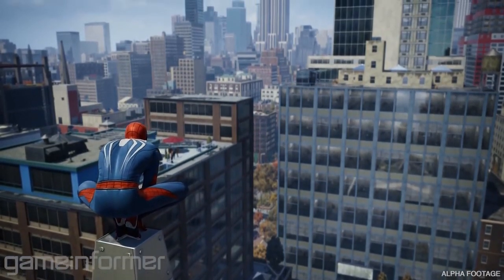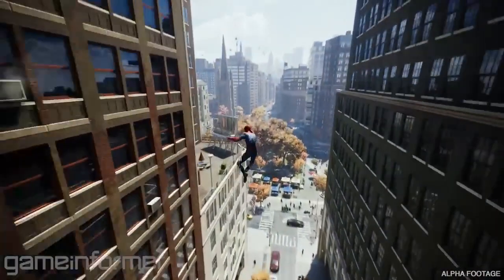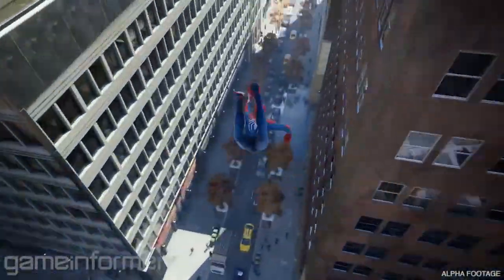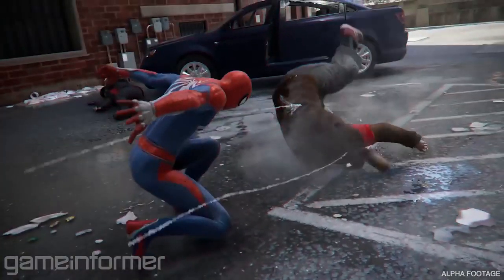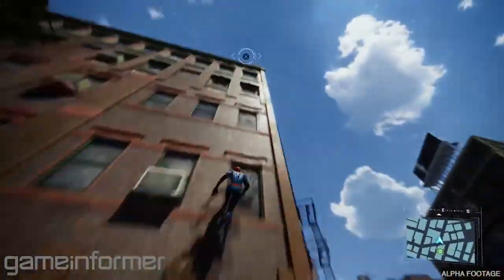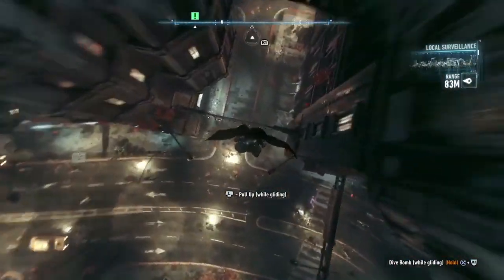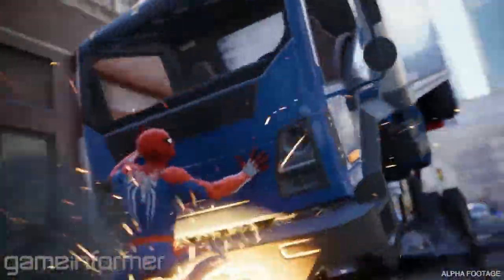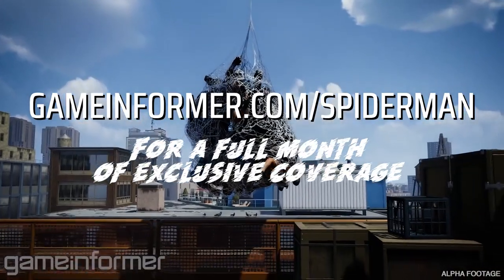Marvel's Spider-Man "Coverage Trailer" | BREAKDOWN, INFLUENCES & SPECULATION!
A trailer breakdown and analysis of Game Informer's "Coverage Trailer" for Marvel's Spider-Man (PS4)!

We go into Insomniac's potential influences for the game, gameplay mechanics, alternate suits, environments and web-swinging!

** This video was recorded shortly after the release of the coverage trailer, but since then a lot of information has been released that confirms the things I've speculated.